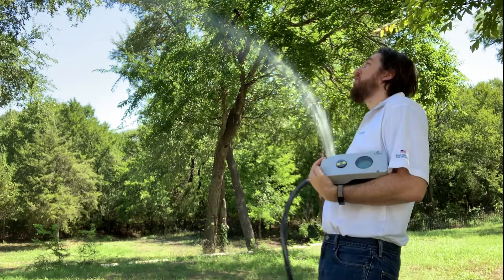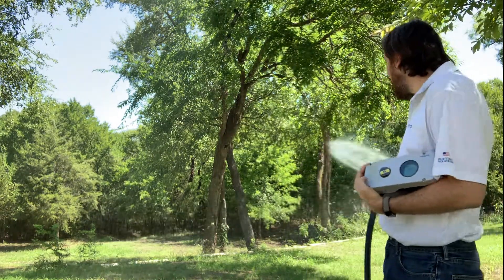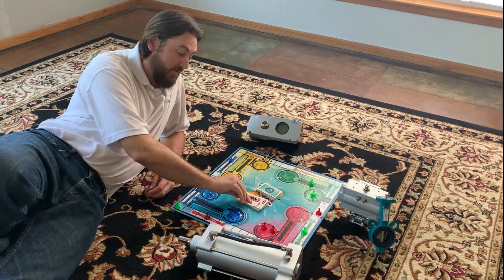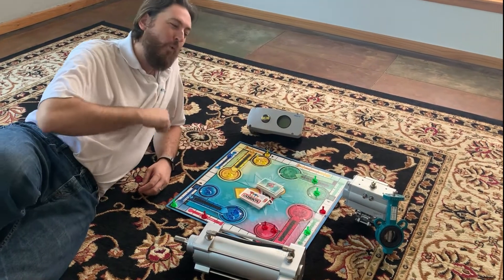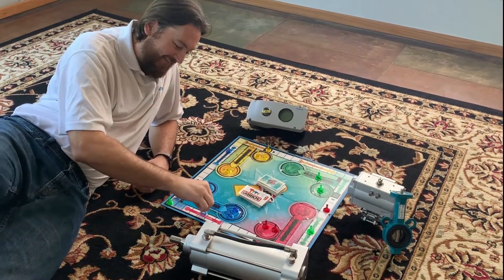Festo Work from Home Pitch – Digital Positioner CMSH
The latest episode of „Work From Home Pitch“ features a product manager, Matt Glicksman, as he discusses the new digital positioner CMSH.

Featuring 2-wire technology, HART communication, condition monitoring functions and a modular system with many variants, the new CMSH offers excellent flexibility for a great number of applications.